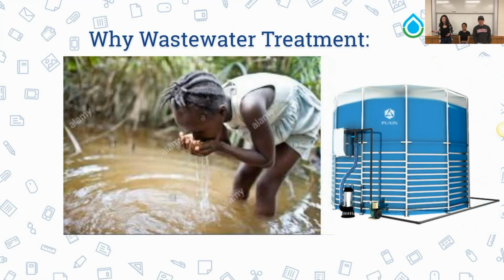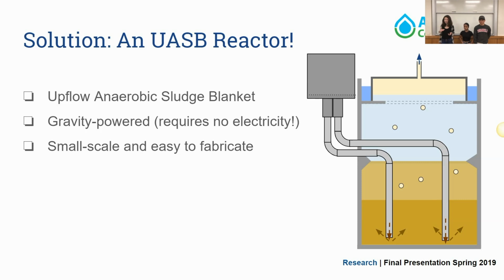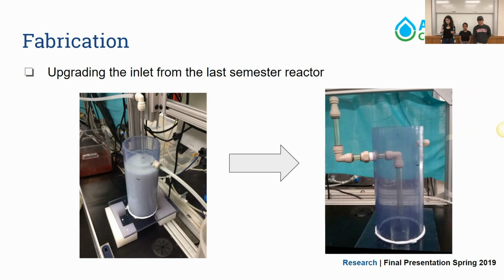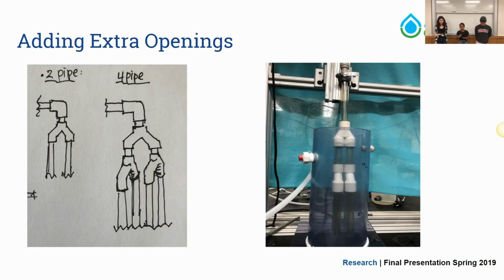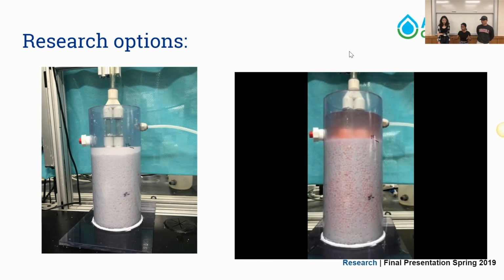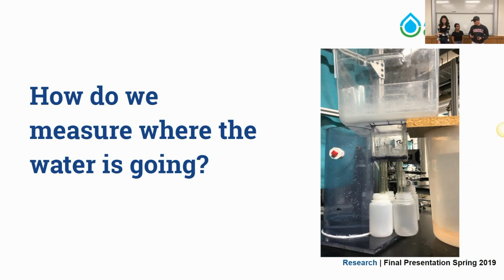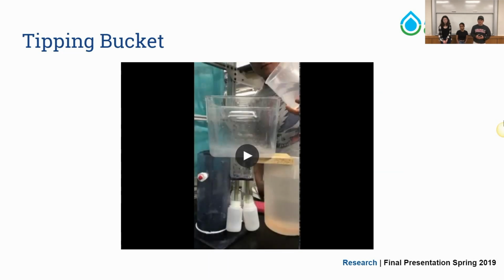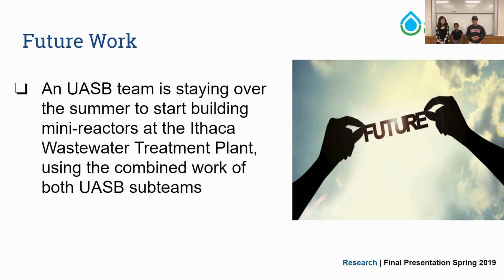UASB Research Final Presentation 2019